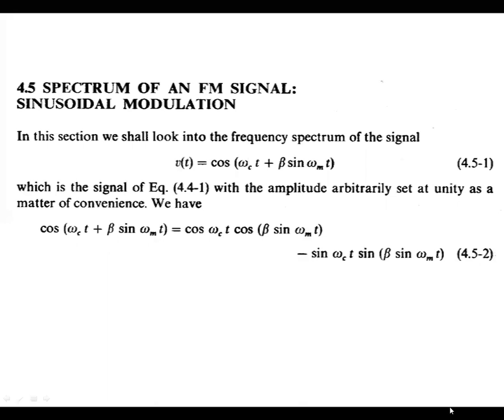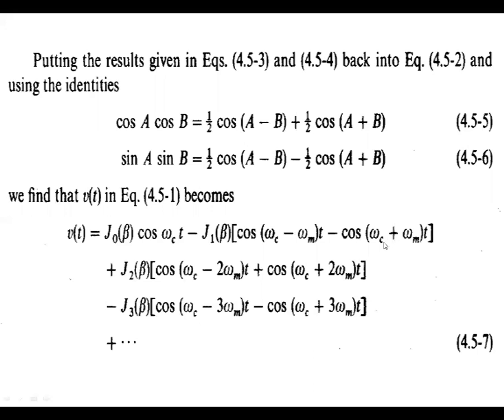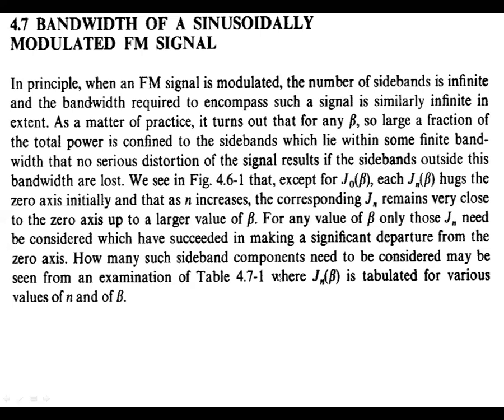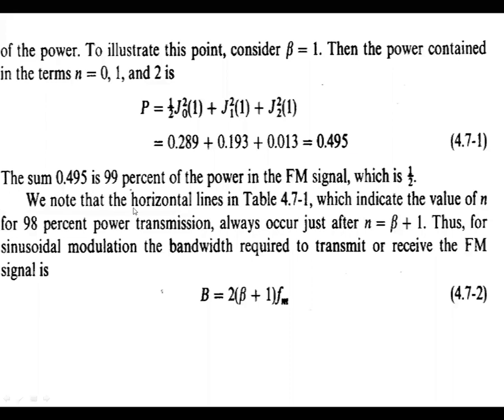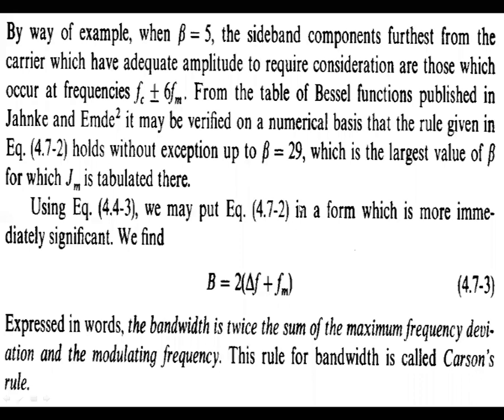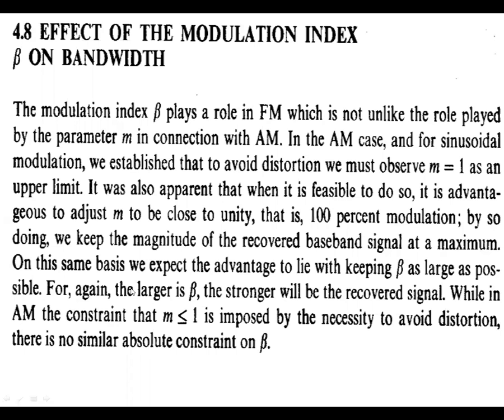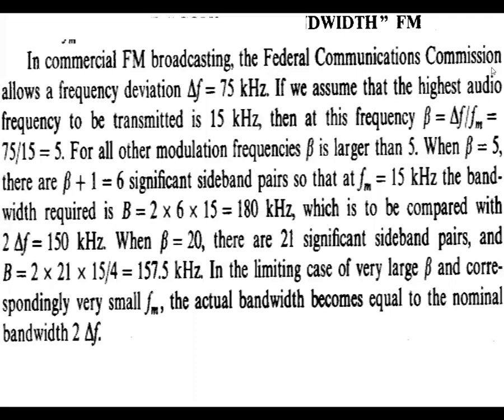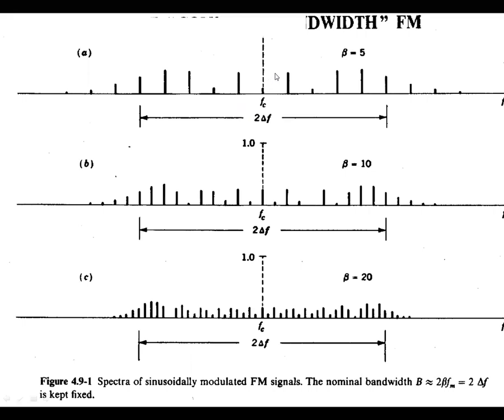CHRK , AC, Class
Spectrum of FM,Actual & Nominal bandwidth of FM